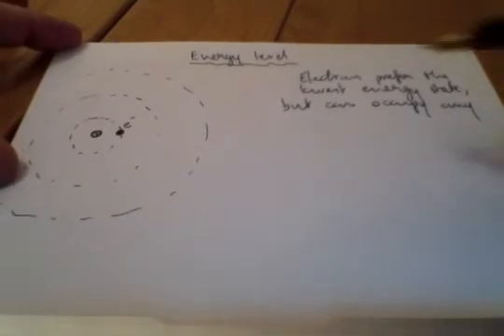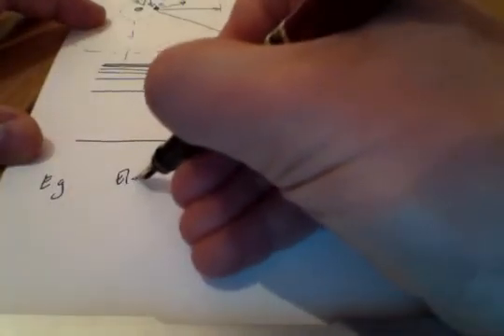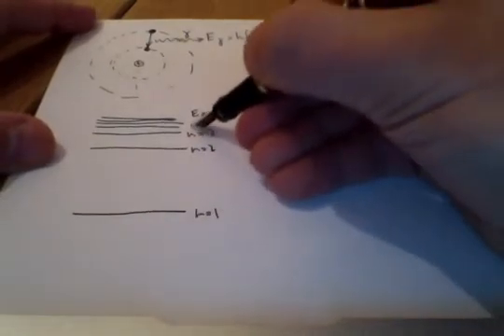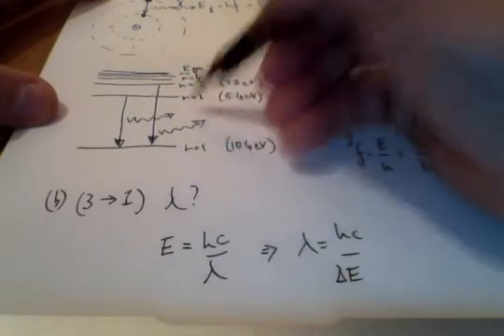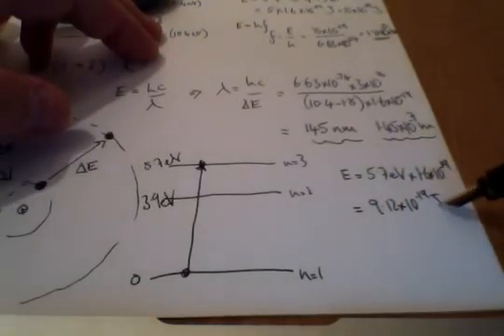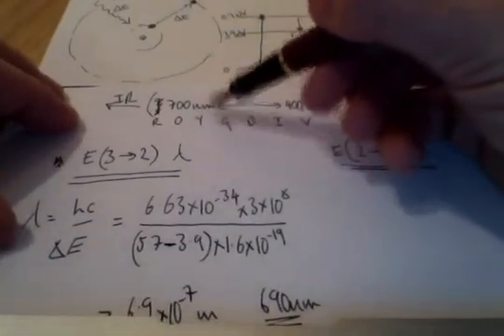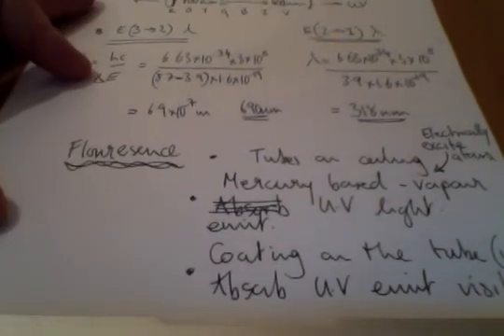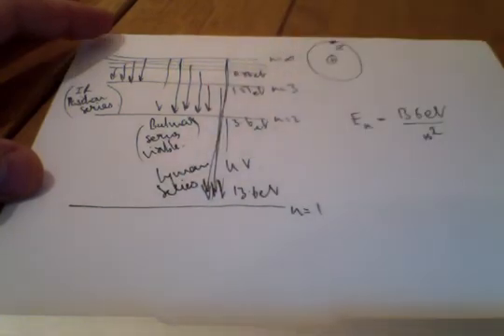Energy levels Spectra